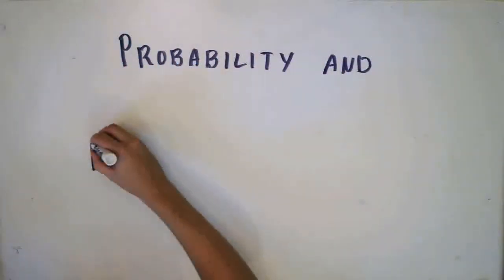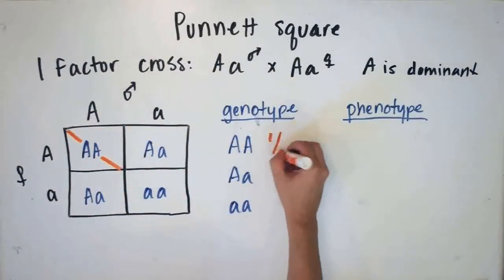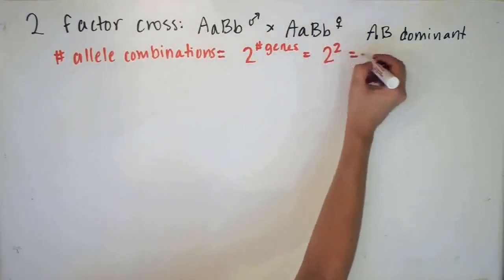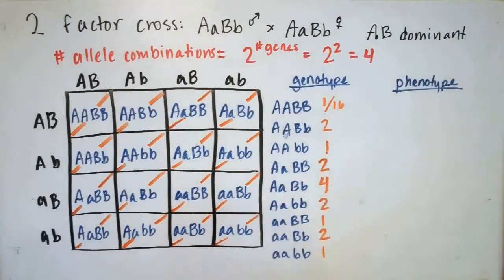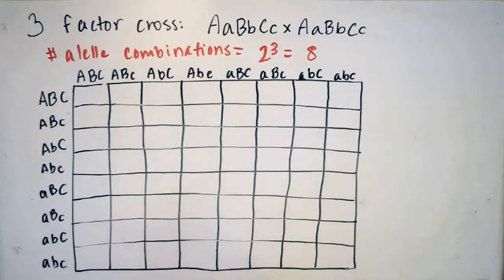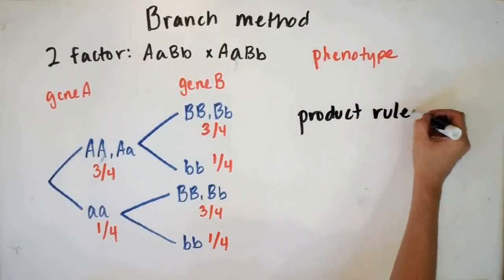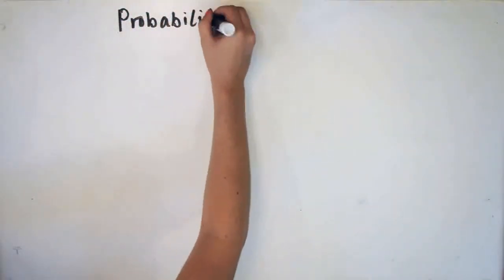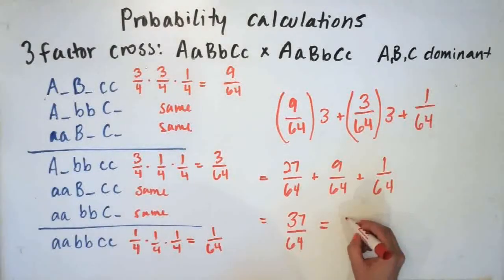Probability and Mendelian Genetics